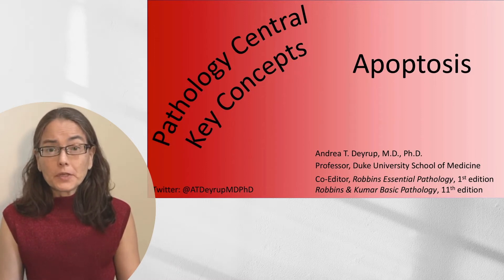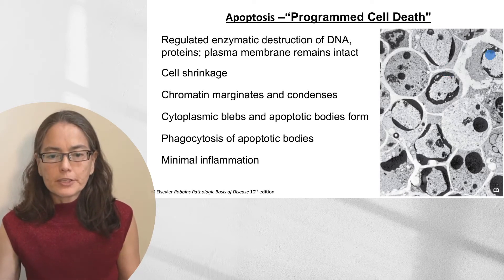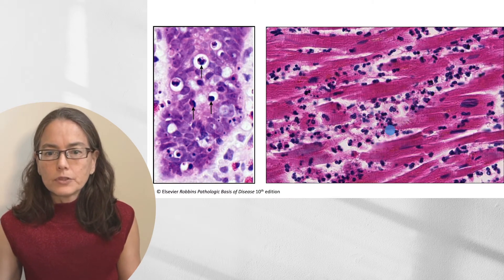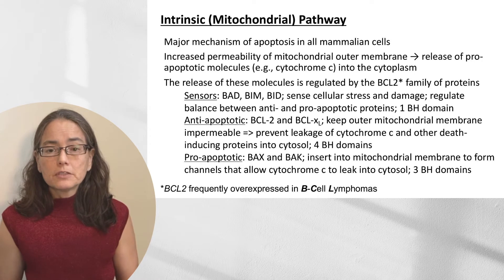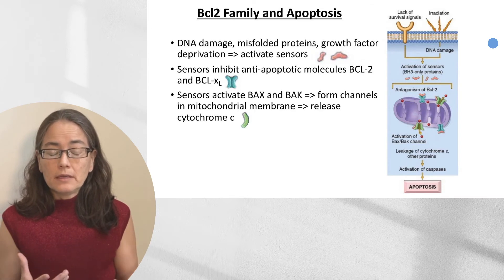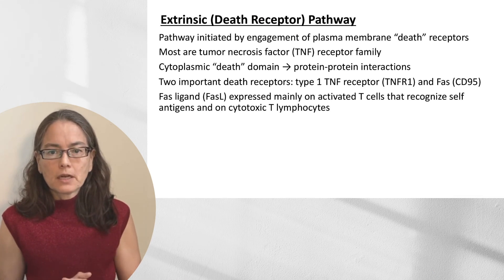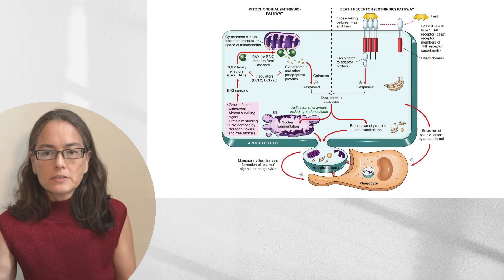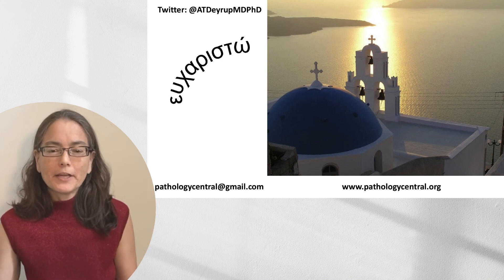Pathology Central Key Concepts: Apoptosis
Here we get into the nuts and bolts of the intrinsic and extrinsic pathway: BAD, BIM, BCL-2, BAX, BAK! I'll walk you through it slowly to show how the pathways unfold!